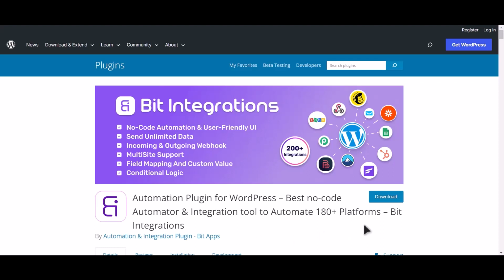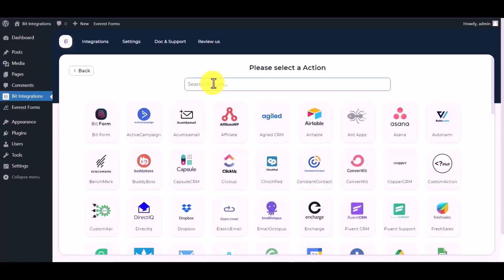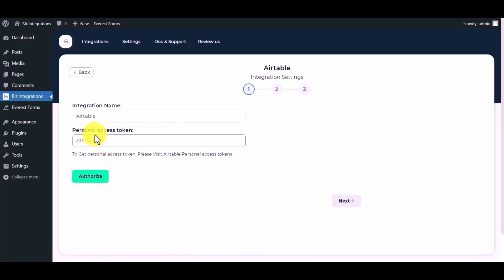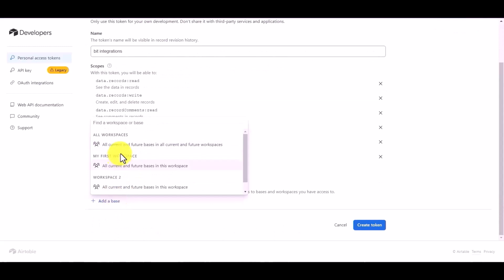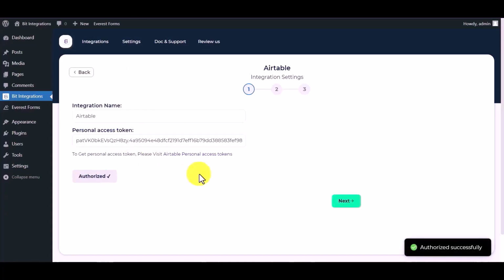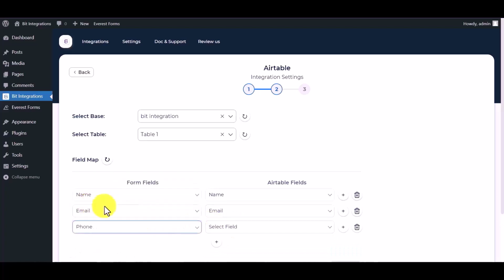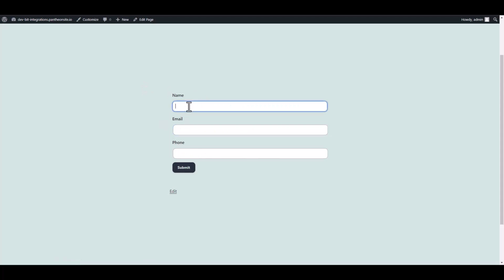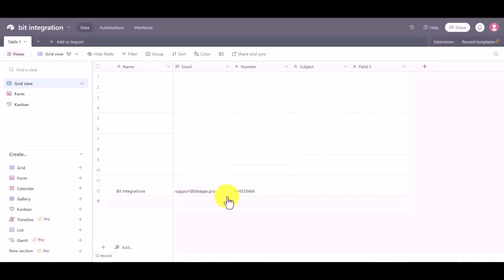Integrating Bit Form with Airtable | Step-by-Step Tutorial | Bit Integrations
🔗 Ready to unlock the potential of seamless data integration? Join us in our latest tutorial where we demonstrate how to effortlessly integrate Bit Form with Airtable, all powered by the versatile Bit Integrations WordPress plugin. Whether you're into project management, contact databases, task lists, or document organization, Airtable offers a multitude of functionalities. With its spreadsheet-like format, relational databases, collaboration tools, and customizable views, Airtable provides an all-in-one solution for efficient data management.

In this video, we guide you through the step-by-step process of integrating Bit Form with Airtable using the Bit Integrations plugin. Learn how to seamlessly manage, organize, and collaborate on your data, revolutionizing your workflow and productivity.

Key Highlights:
✅ Comprehensive walkthrough of integrating Bit Form with Airtable via Bit Integrations for WordPress.
✅ Unleash the power of data integration by connecting Bit Form with Airtable using Bit Integrations.